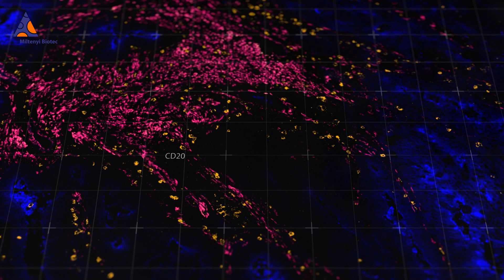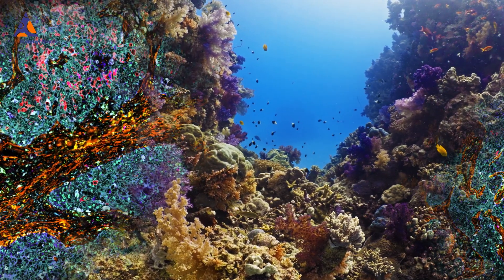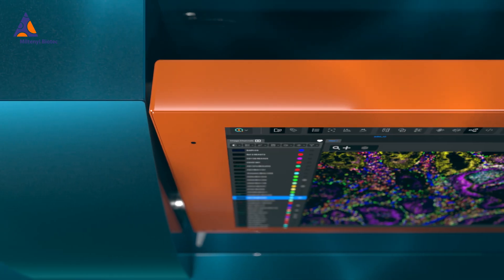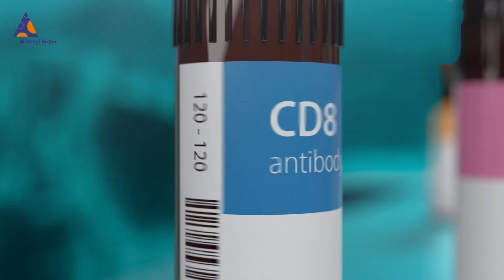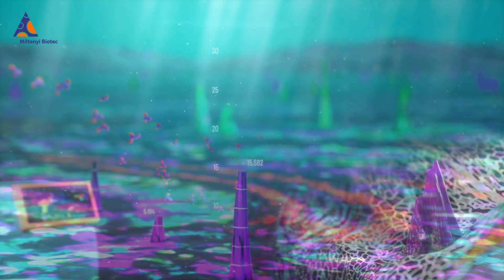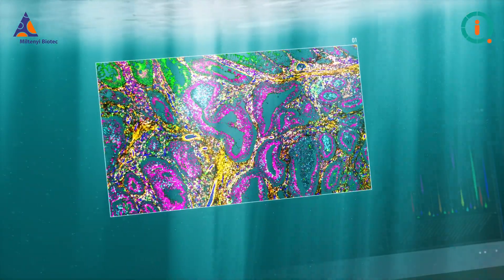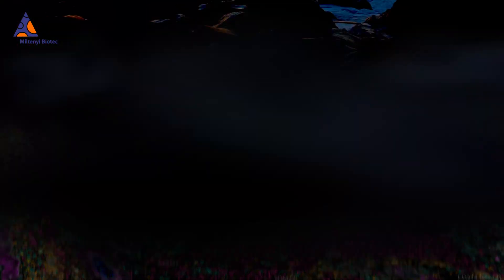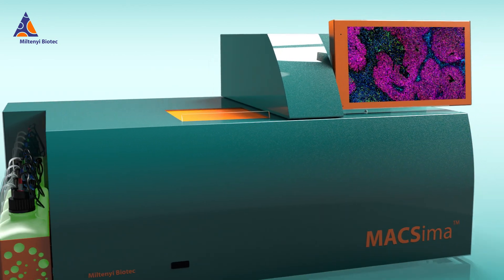Dive deep into spatial biology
Dive deep into your research with the MACSima Platform. You will be able to make pioneering observations and explore an ocean of data with the MACSima System, MACS Antibodies, and MACS iQ View Analysis Software. Go further with spatial biology than ever before with Miltenyi Biotec’s expertise, technology, and support.

Miltenyi Biotec is a global provider of products and services that empower biomedical discovery and advance cellular therapy. Our innovative tools support research at every level, from basic research to translational research to clinical application. Used by scientists and clinicians around the world, our technologies enable solutions for cellular research, cell therapy, and cell manufacturing. Our more than 30 years of expertise spans research areas including immunology, stem cell biology, neuroscience, and cancer. Today, Miltenyi Biotec has more than 4,700 employees in 23 countries – all dedicated to helping researchers and clinicians make a greater impact on science and health.